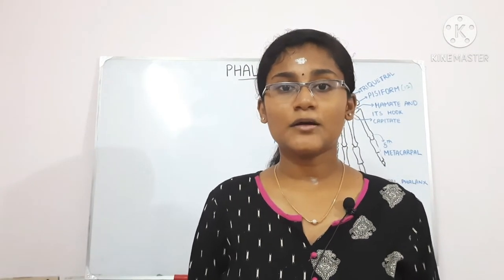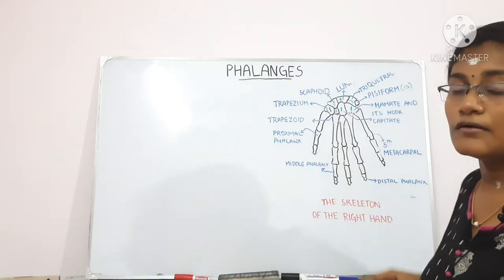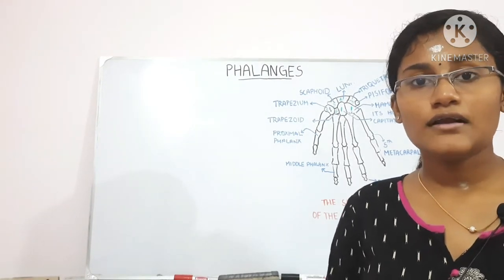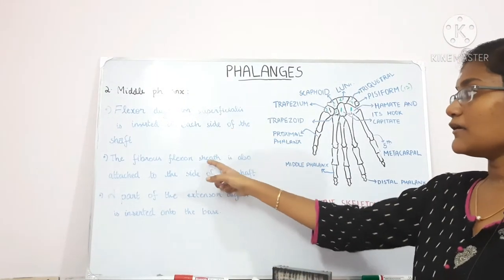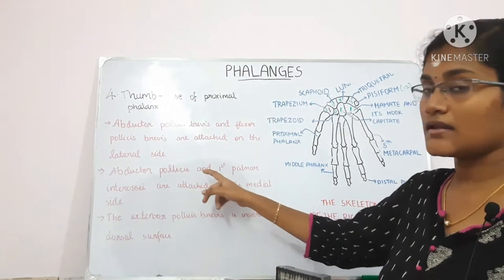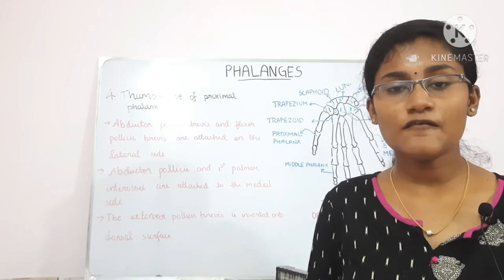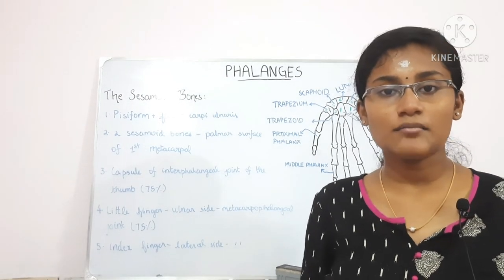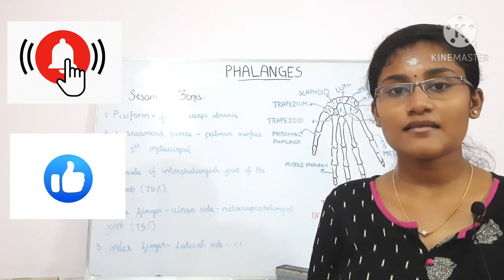Lecture on phalanges | ossification | sesamoid bones | attachments | head | base | shaft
Complete information on phalanges including intro, head, base, shaft, attachments, ossification and sesamoid bones